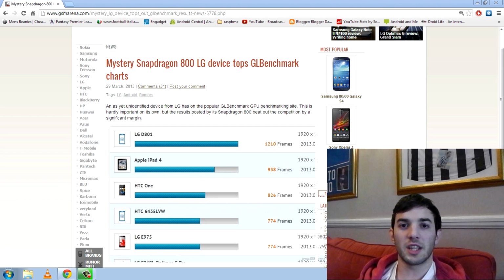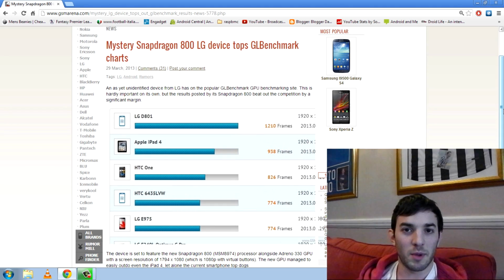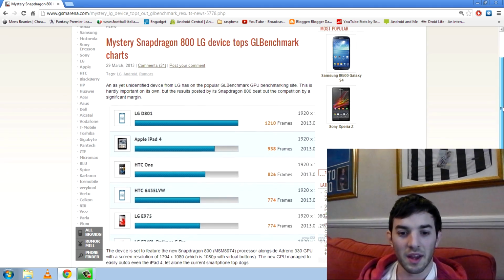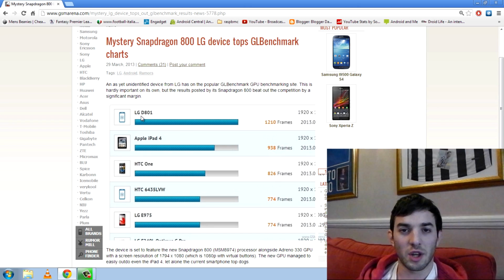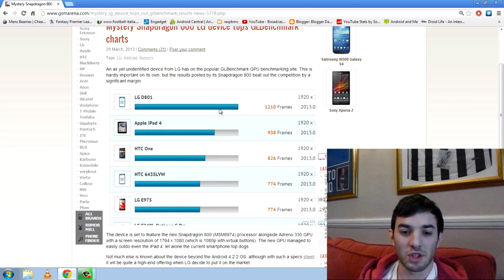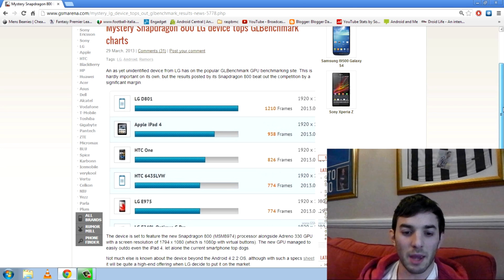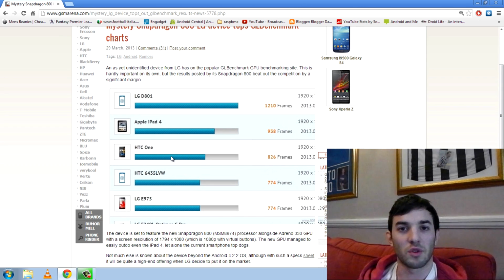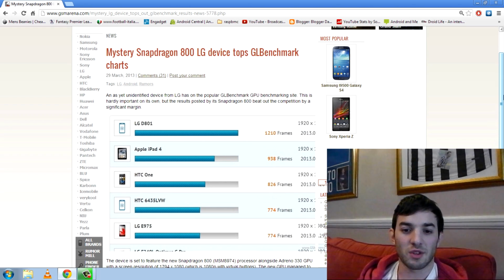Snapdragon 800 - LEAKED - Graphics benchmark - Adreno 330 beats iPad 4 GPU